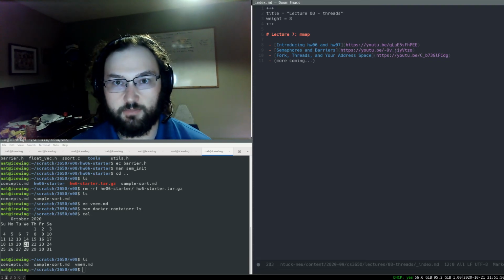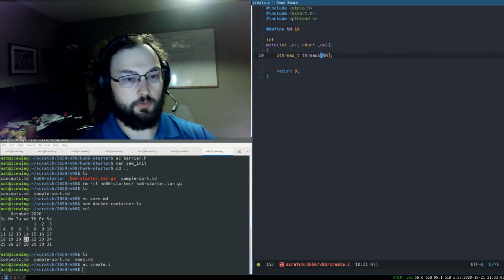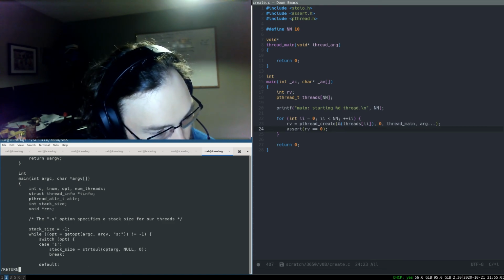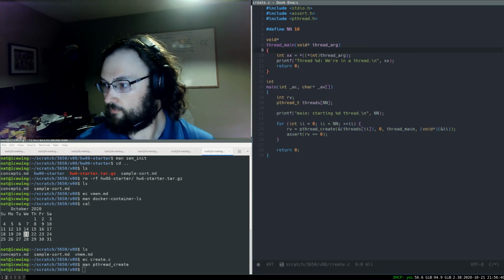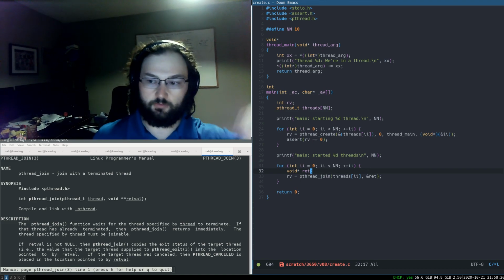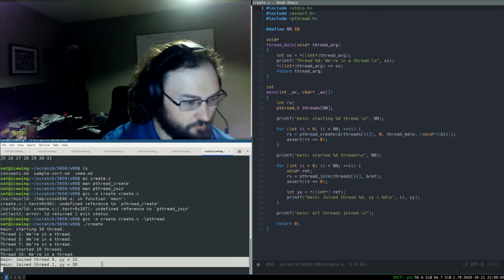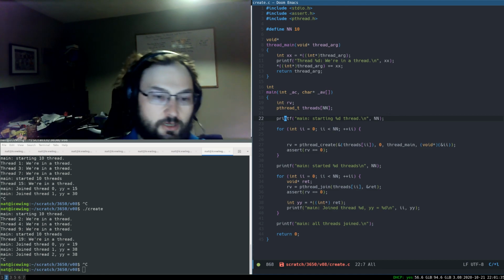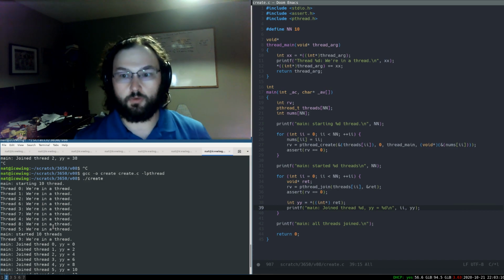cs3650 08 04 create threads